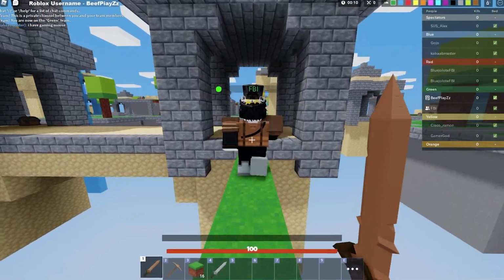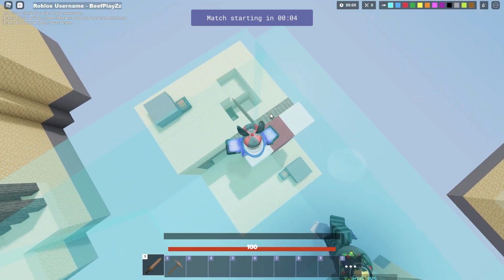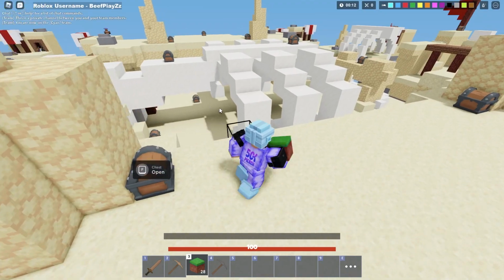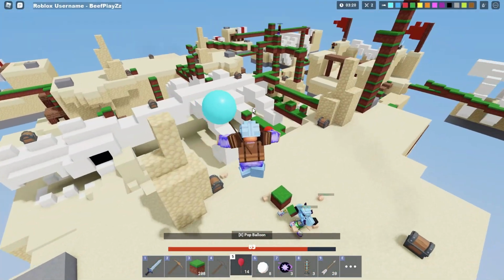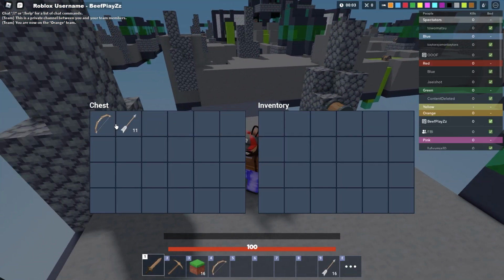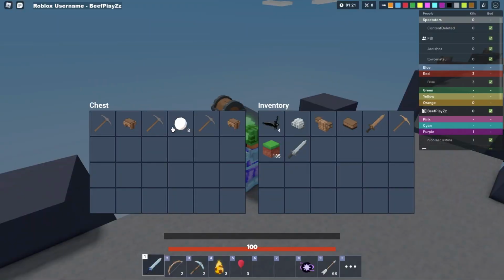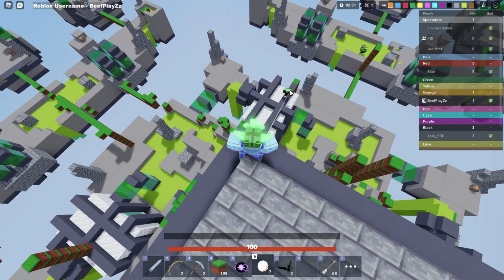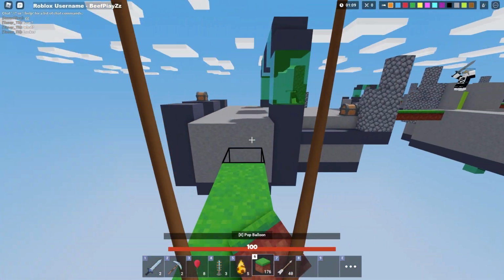BEST* SKYWARS Strat! in Roblox Bedwars...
Roblox Bedwars - How to get better at the new skywars mode in roblox bedwars. This involves different Common Tactics. Watch till the end to find out everything hope this video helped!

Thank You, for watching this videos!

Game Link: Roblox - (roblox bedwars)